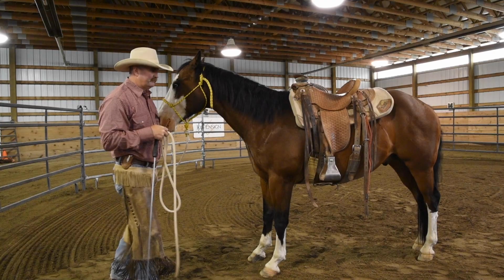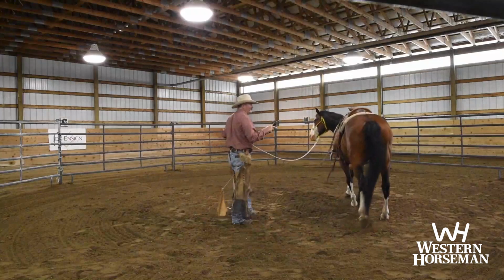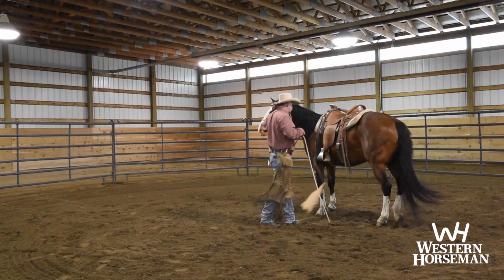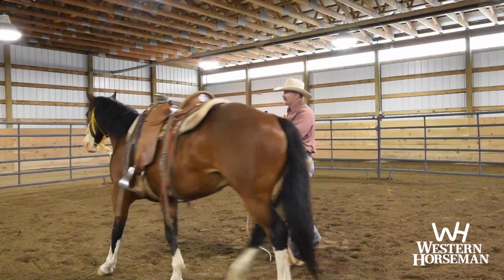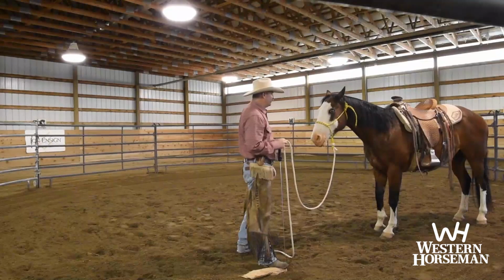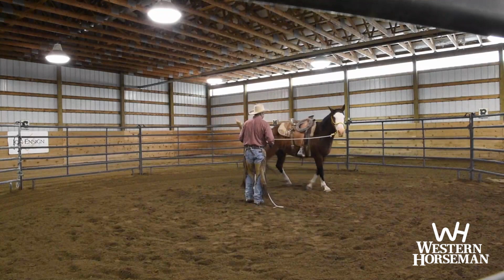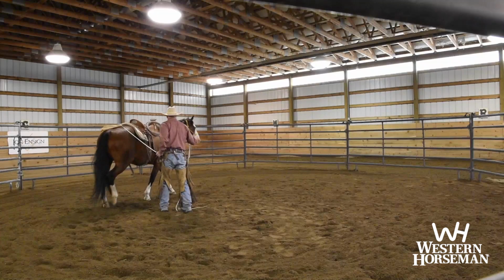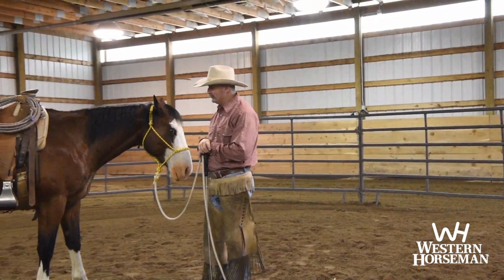Groundwork with Jon Ensign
Montana horseman Jon Ensign demonstrates how he uses groundwork to help his horse's find balance throughout their body. This exercise helps with several problem areas, such as setting back.